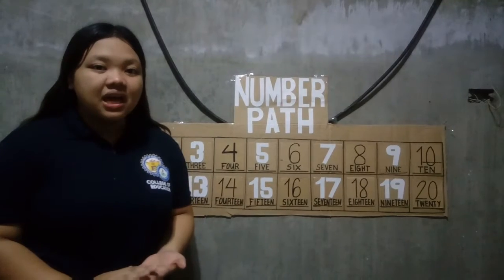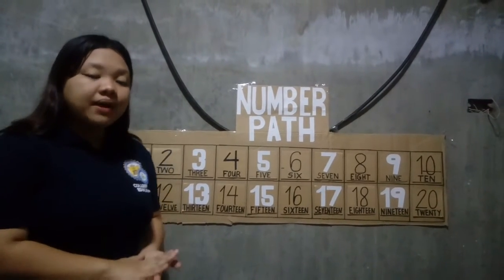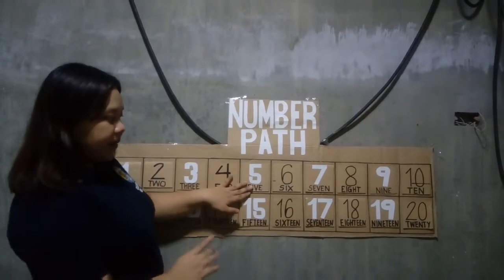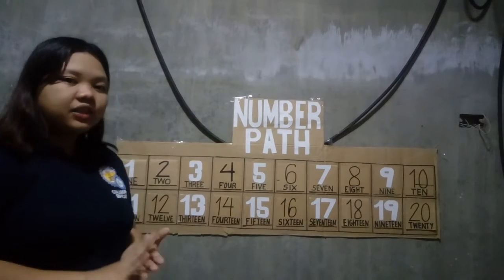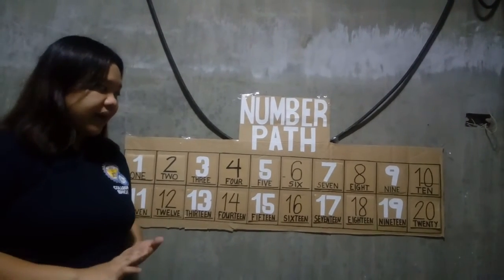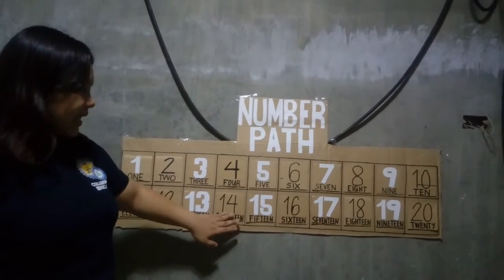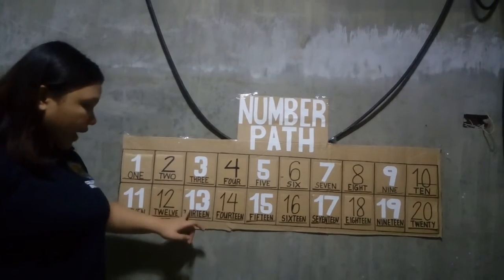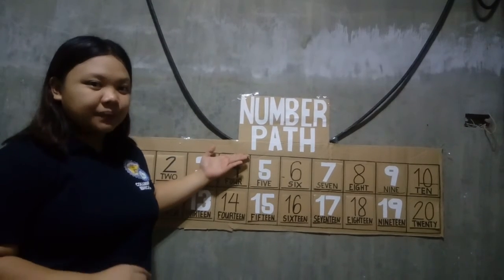NUMBER PATH OF LOVELY L. DAQUIZ || SEM 12